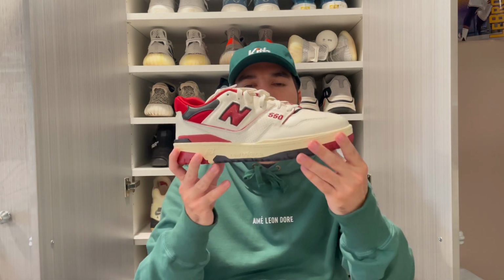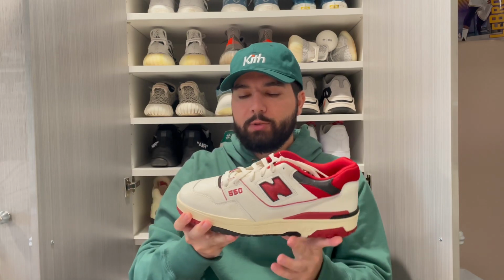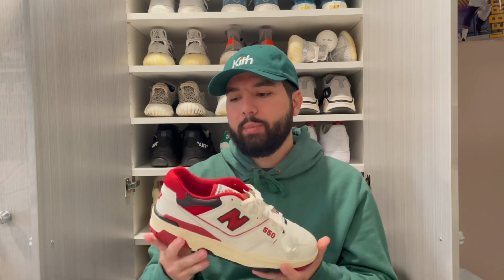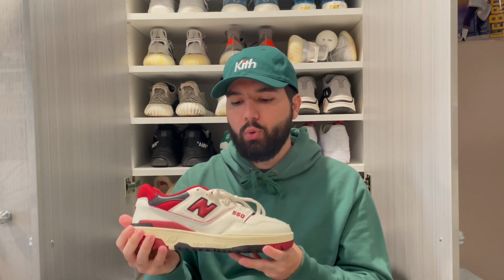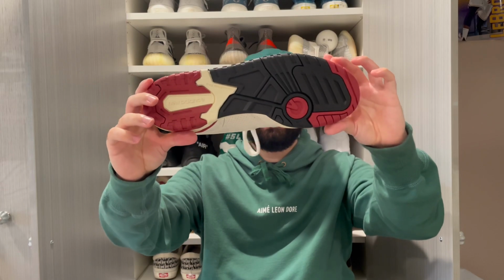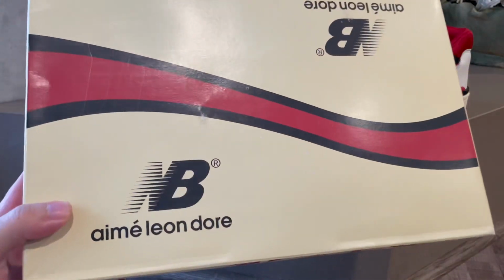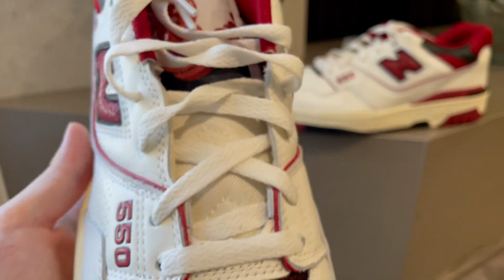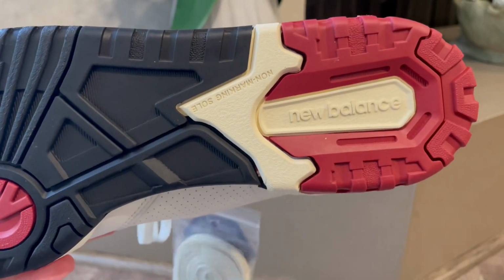New Balance 550 - Everything You Need To Know (Comfort/Sizing/Quality/Price) - Aime Leon Dore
In this video I will be giving a full breakdown of the New Balance 550 and talking about what to expect from this model for the remainder of the year. I will be covering sizing, comfort, quality price point, and whether they are worth it or not. In my opinion, these are one of the best silhouettes out there and I can’t wait for more collabs and colorways to drop later this year.